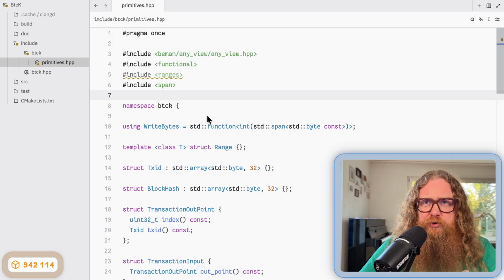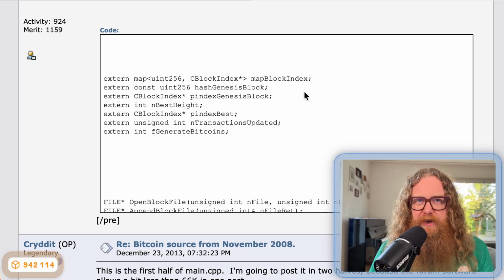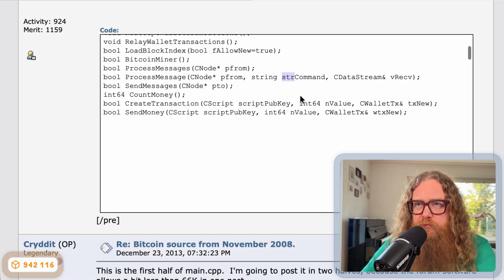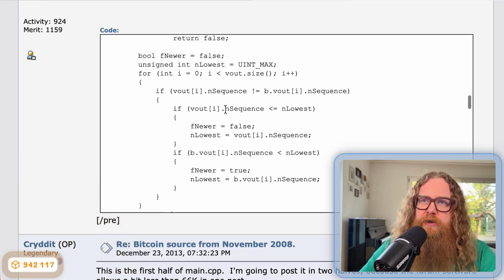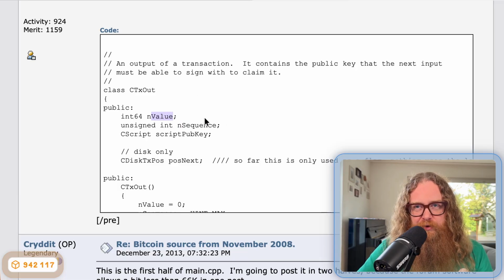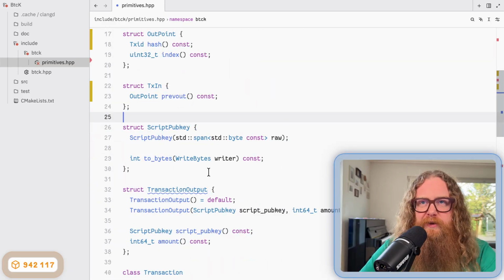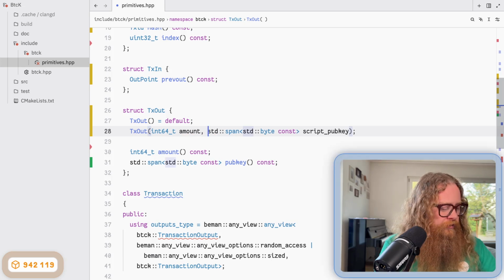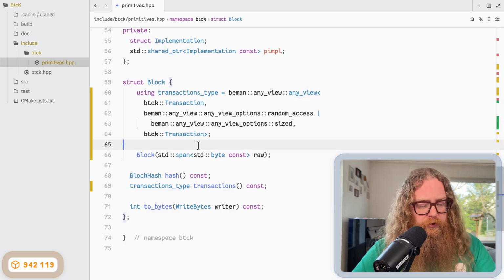The scriptPubkey Confusion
What is a scriptPubkey? I think the Bitcoin Kernel C++ API should stick closer to Satoshi Nakamoto's names for classes and members, but it should be free from influence of the Hungarian Notation.